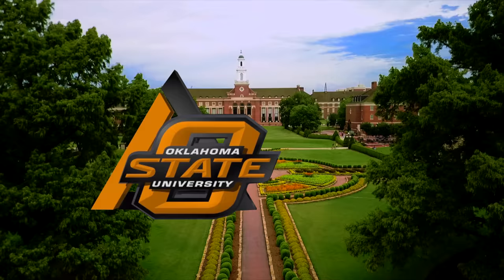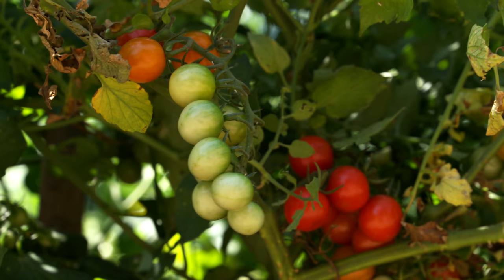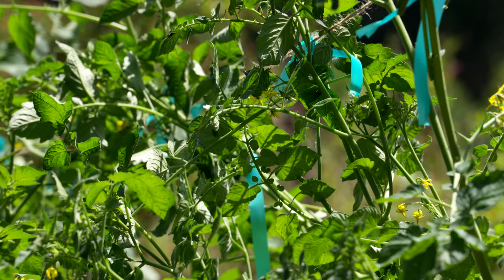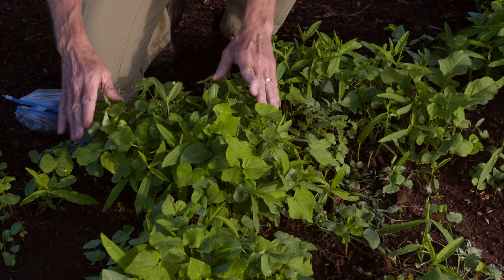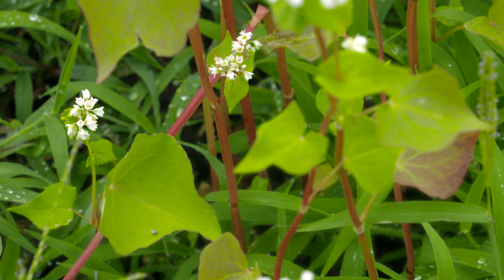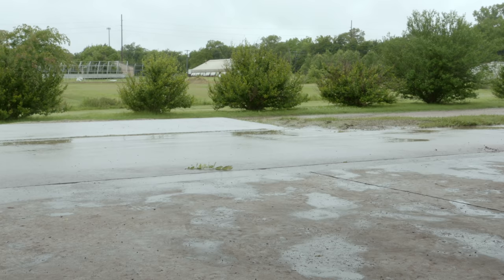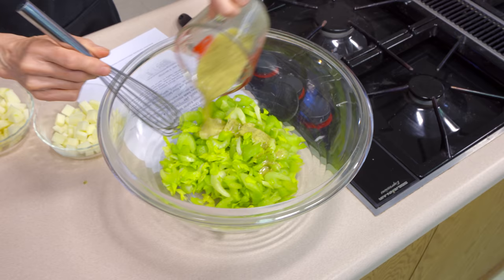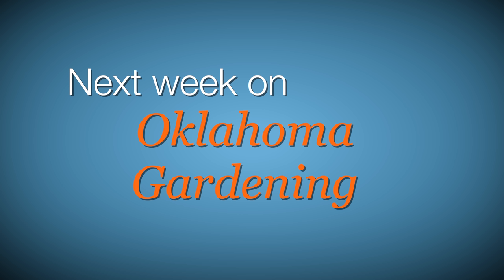Oklahoma Gardening Episode #4601 (7/06/19)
1:20 This week on Oklahoma Gardening we take a closer look at the #1 herb of choice out of the Top 5 Herbs chosen. Basil!

Segment 2
2:50   We do some staking and weaving in our raised tomato hay bales.

Segment 3
13:17    OSU Extension Horticulture Educator, Keith Reed, shows us how we can recover our garden after the harsh rains here this season in Oklahoma with a good ol’ cover crop.

Segment 4
19:00   We hang out with kids from Camp Turf who show us a thing or two about safety in the garden.

Segment 5
19:00   Extension Food Specialist, Barbara Brown, prepares us a tasty celery salad for the summer heat.

Questions?